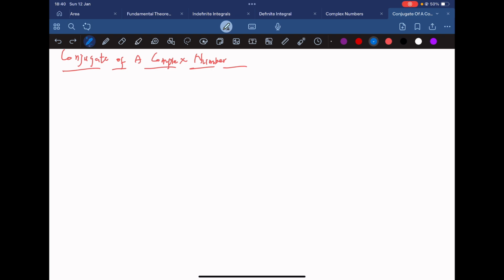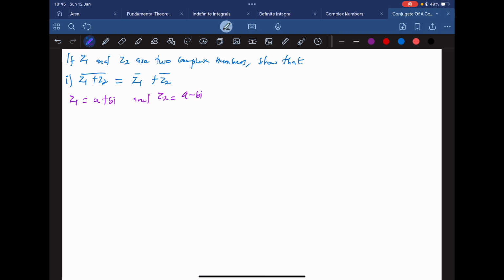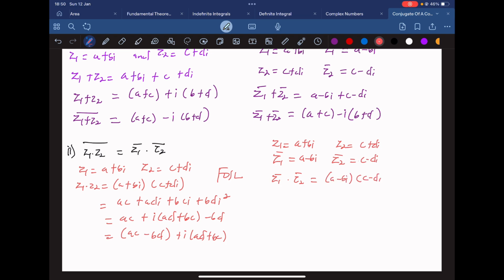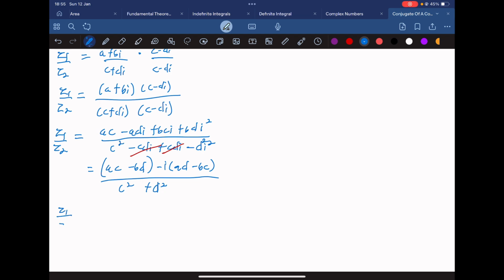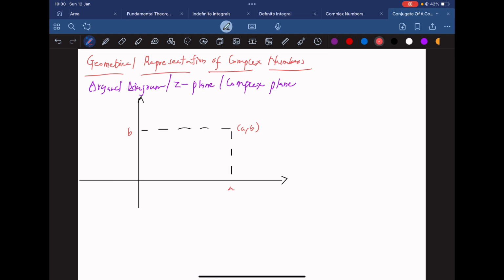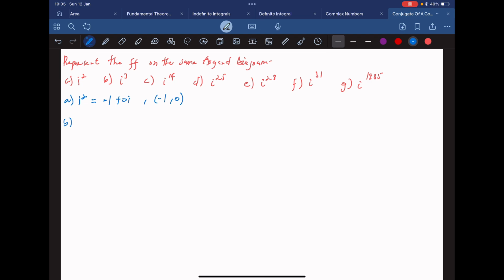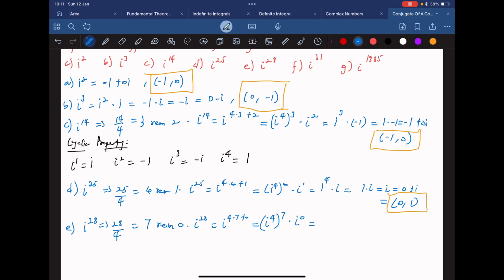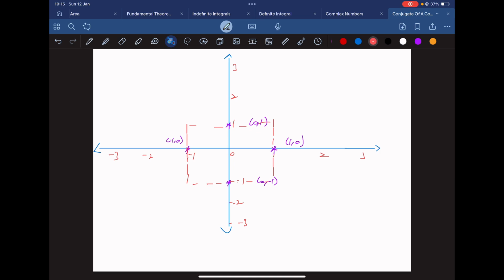Conjugate Of A Complex Number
Discover the concept of the conjugate of a complex number in this quick and clear explanation! We’ll explore what a complex conjugate is, how to find it, and its importance in simplifying expressions and solving problems in mathematics. Perfect for beginners or anyone looking for a refresher! Watch now to boost your understanding of complex numbers.